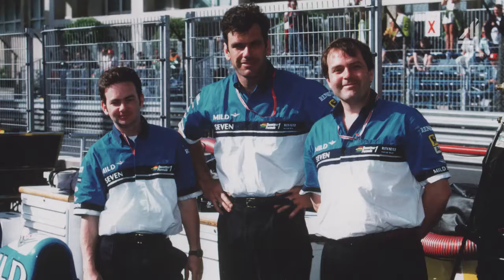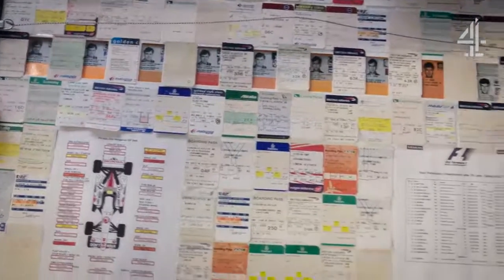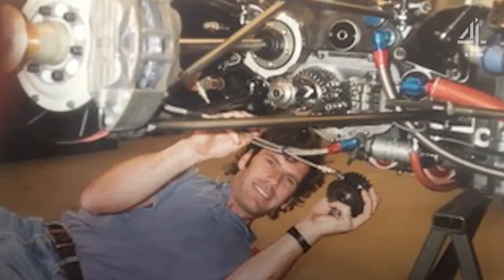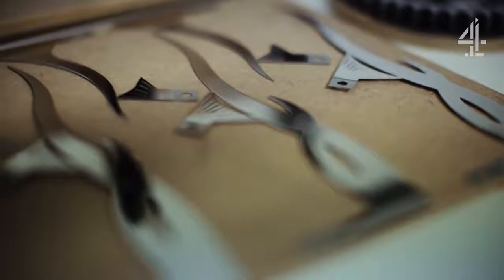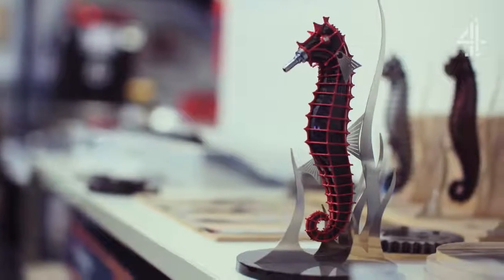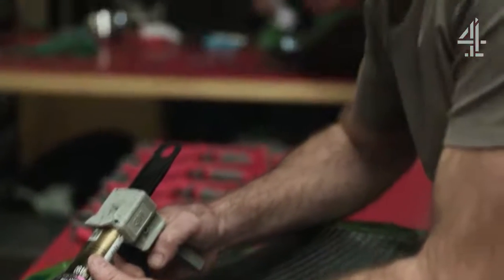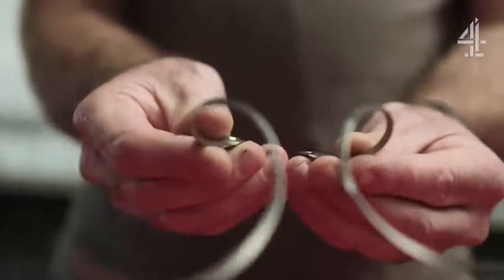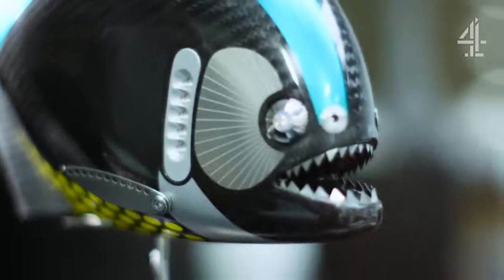Alastair Gibson Carbon Fibre Sculptor